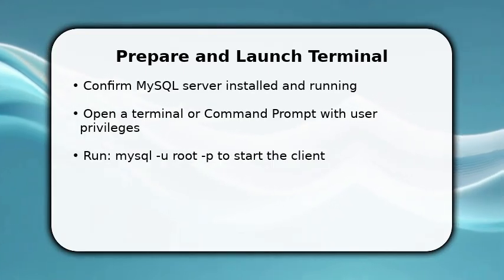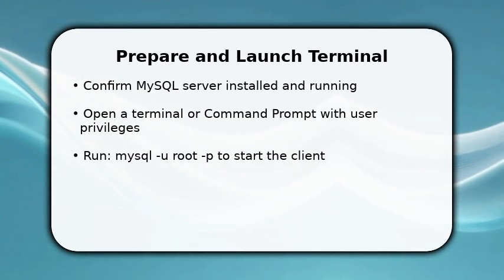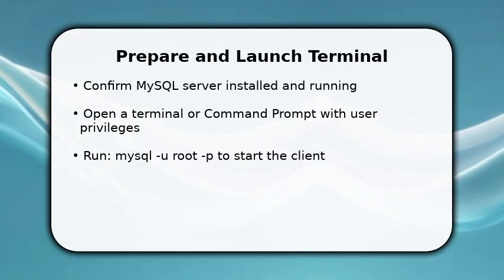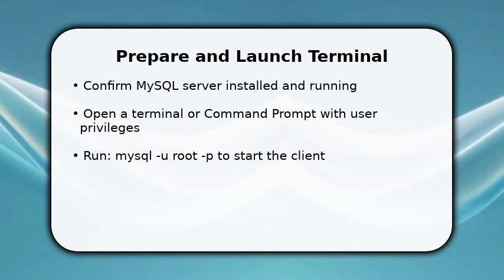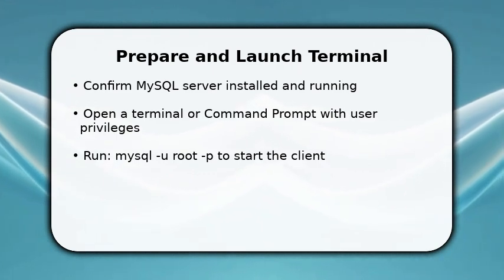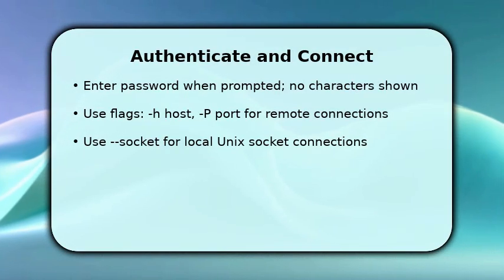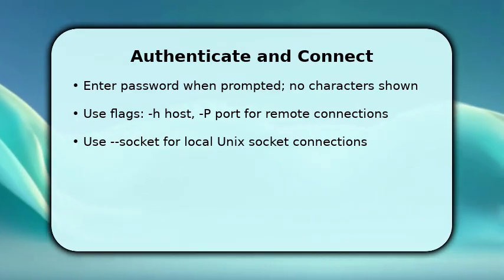How to Open Mysql Command Line Client (only Way)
How to Open Mysql Command Line Client (only Way) | 🔒 Surfshark VPN Deal — Stay private and secure. $1.99/mo + 3 Months Free ▸

Learn the essential steps to launch MySQL command line client for database management. This guide covers necessary system requirements, installation procedures on various operating systems like Windows and Linux, as well as tips for effective use of mysql commands.

MySQL,